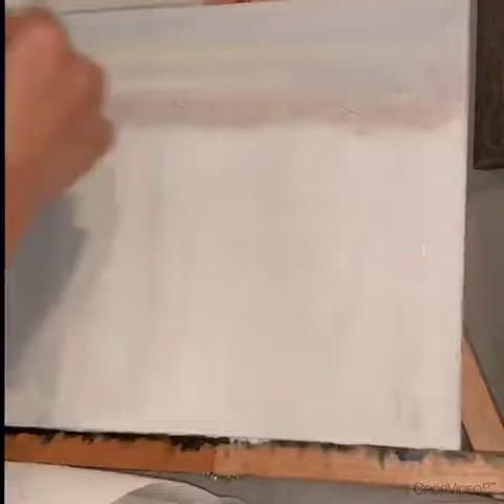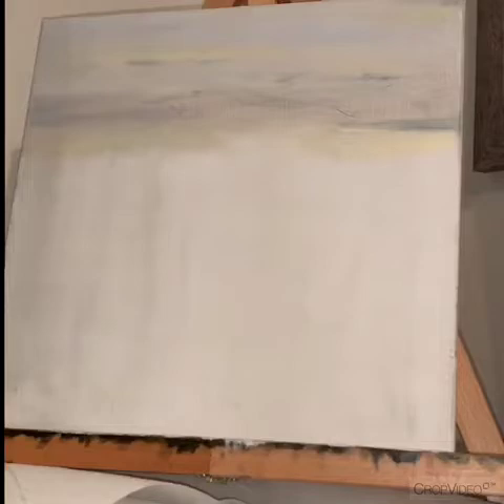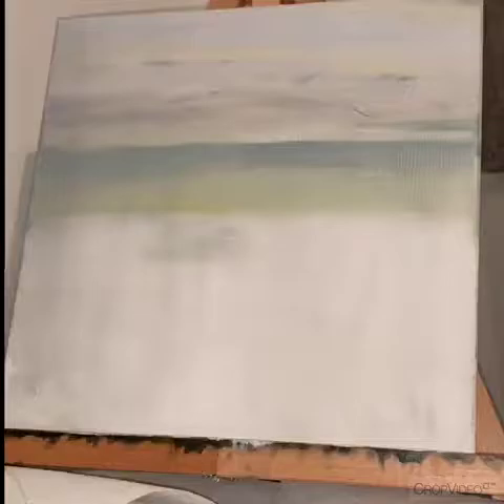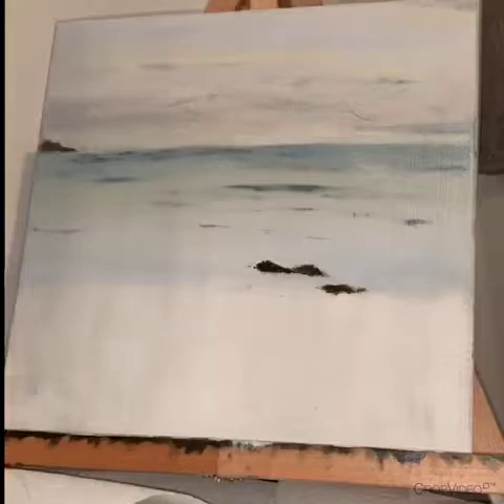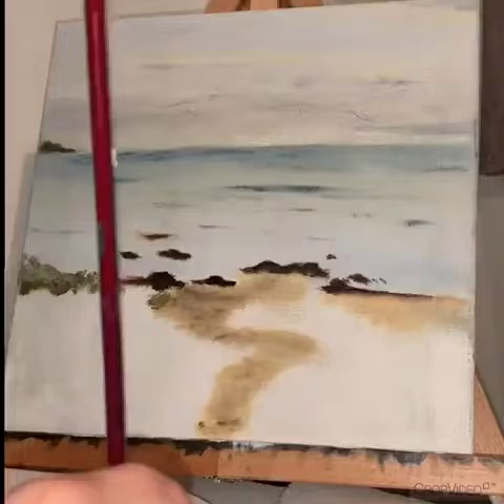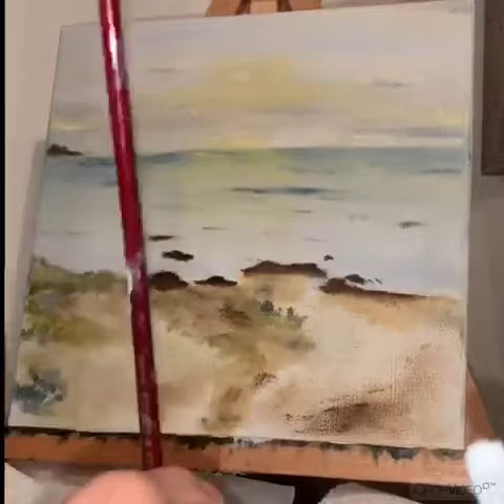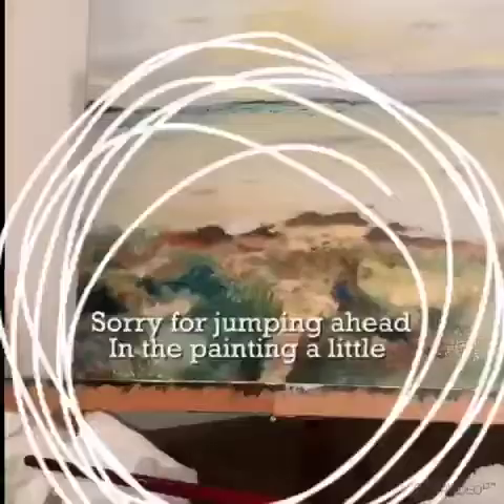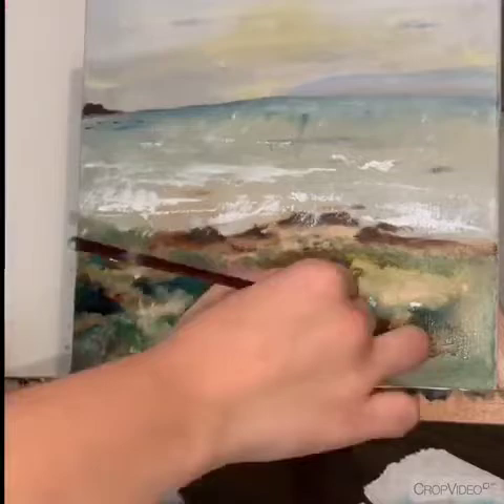Time Lapse Oil Painting/ Ocean Scene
In this video I’m painting a piece inspired by Gulf Shores Alabama, I’m using Gamblin oil paints on a gesso primed canvas. Using Gamblin Galkyd lite and Solvent free gel.
Oil painting colors used
Quick dry white
Portland warm grey
Terre verte
Radiant blue
Viridian
Cats tail
Warm white
Chromatic black
Indian yellow
Caucasian tone